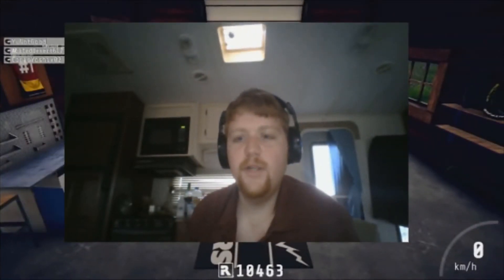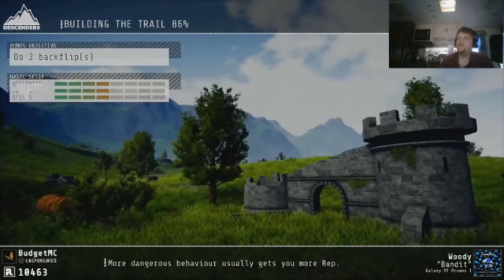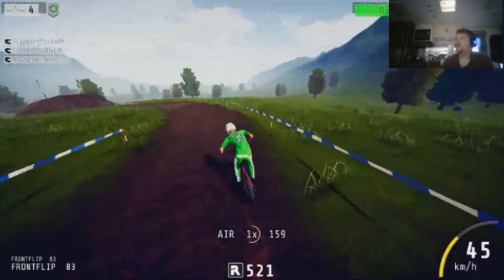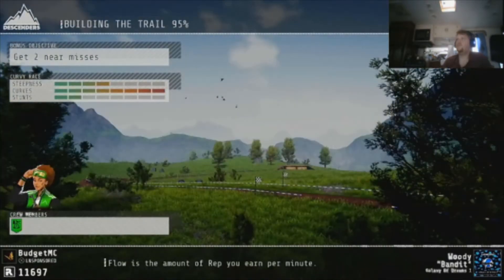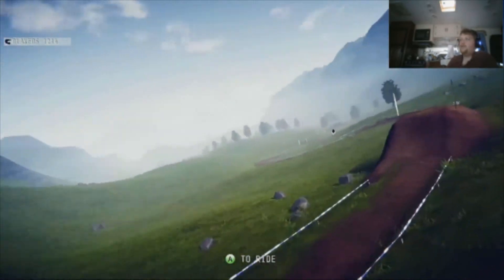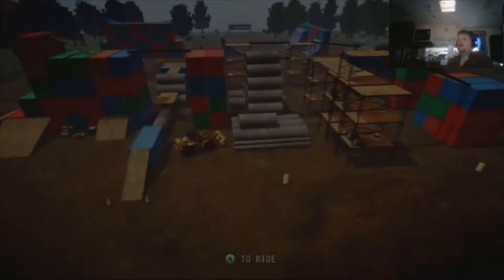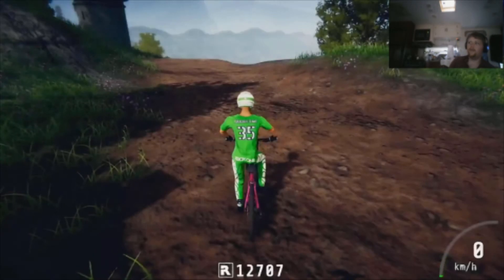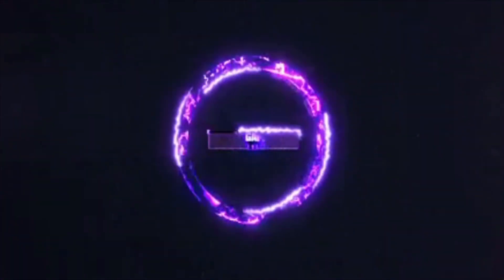How to Play Descenders - GamePass and Play #2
In this episode of GamePass and Play we are looking at the game Descenders. Descenders is available on the Xbox One GamePass. This game is a downhill BMX style game focusing on time trials and an array of maps. In this video I show some game play and what else you can do in it.